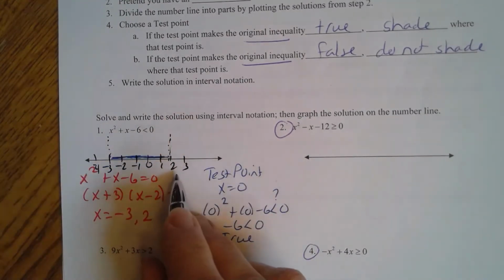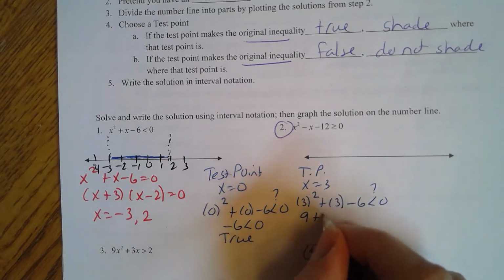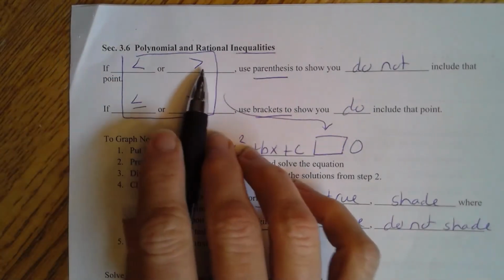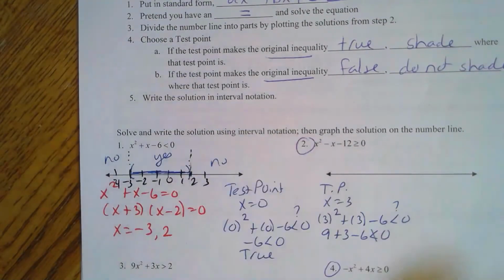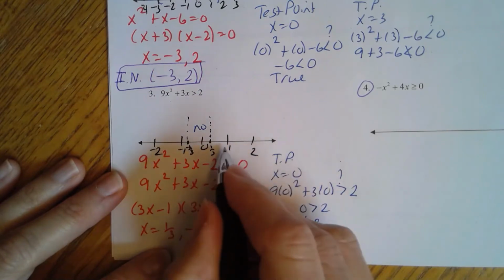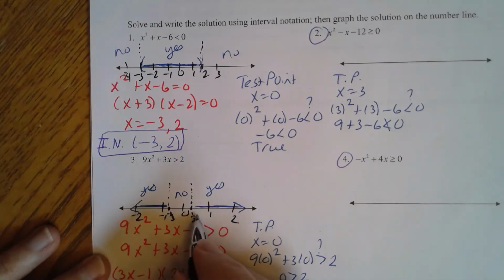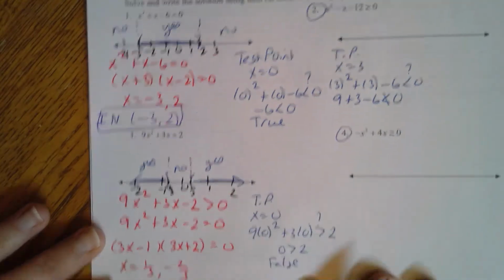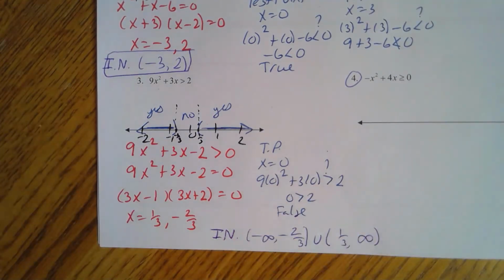Sec 3 6 Polynomial and Rational Inequalities Part A